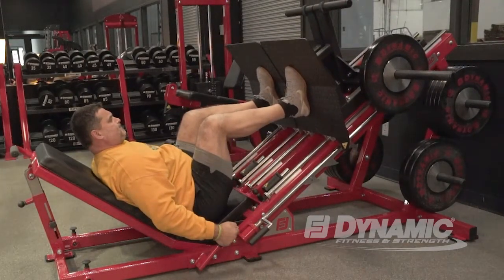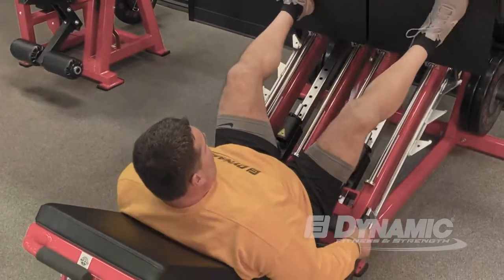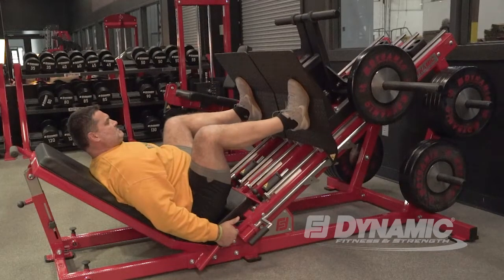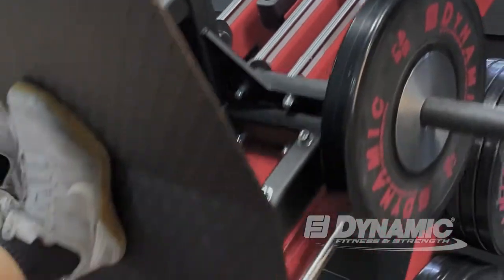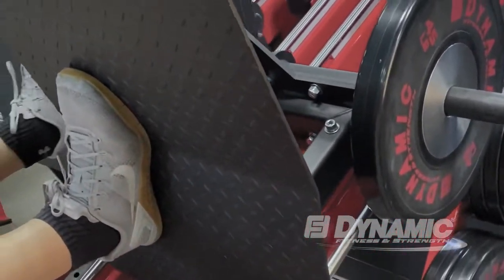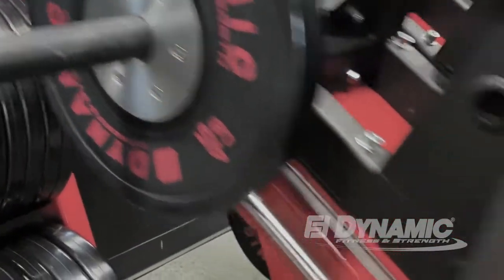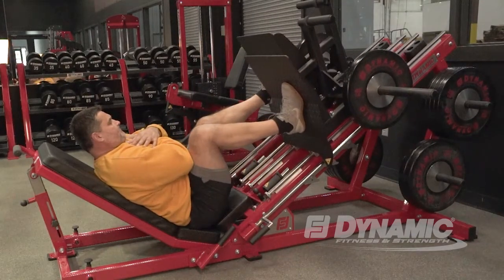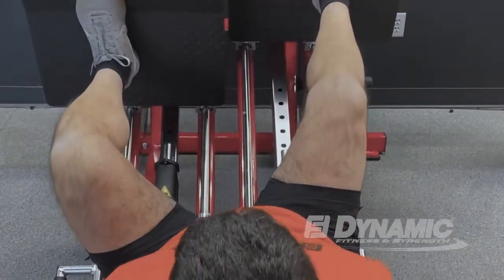Bilateral Leg Press Demonstration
Coach Joe Kenn, VP of performance education, demonstrates Dynamic's bilateral leg press and runs through several variations.